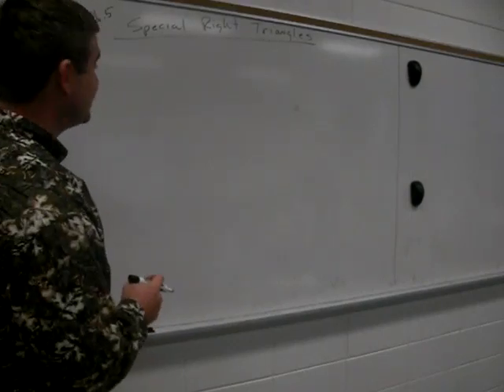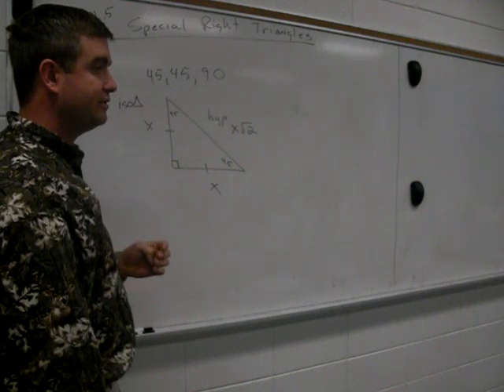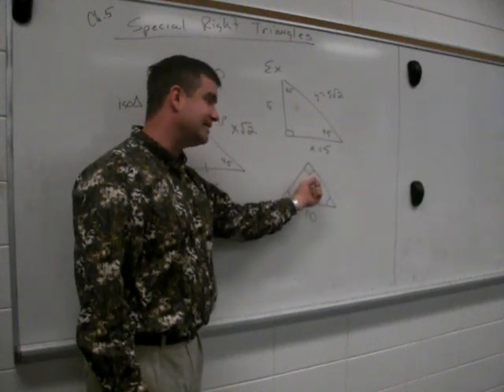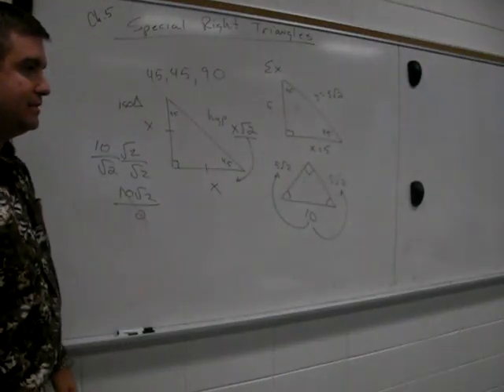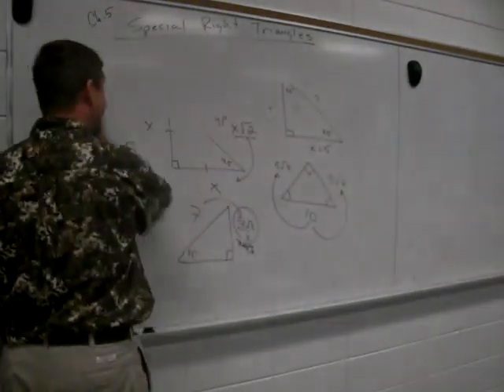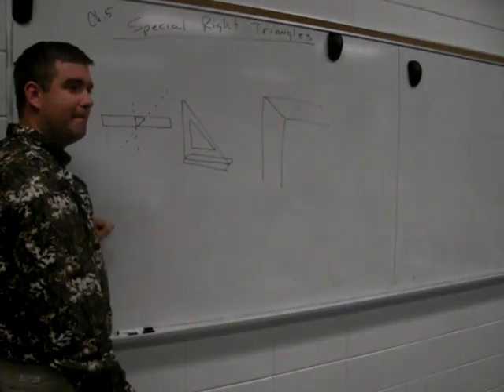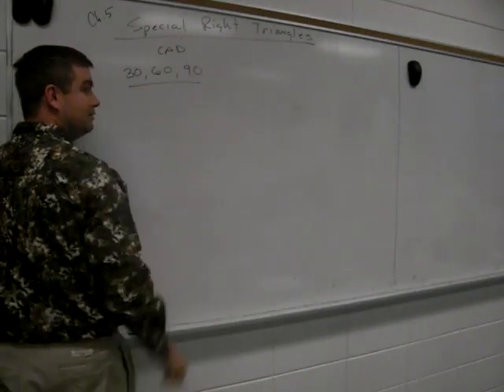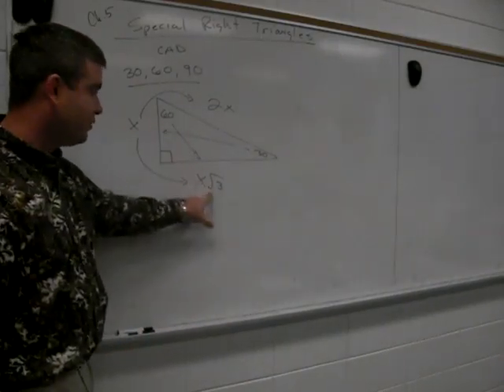Analytic Geometry Unit 2 Solving Special Right Triangles Part A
45,45,90 and 30,60,90 Triangles
WB page 166 #1-14
TB page 153 #1-13